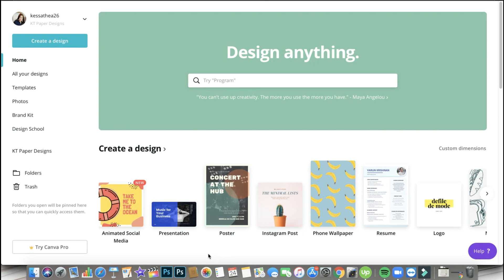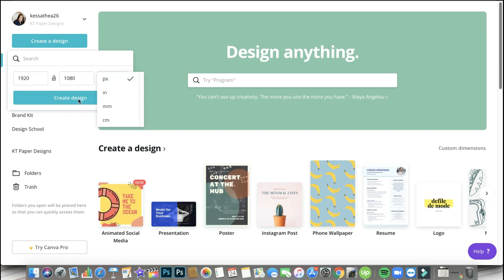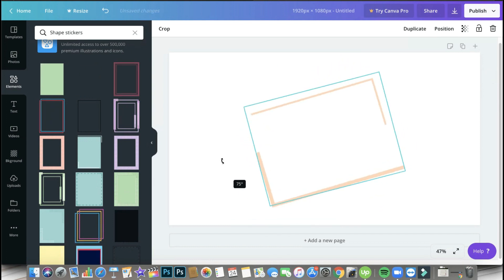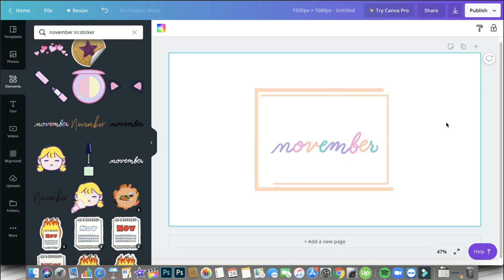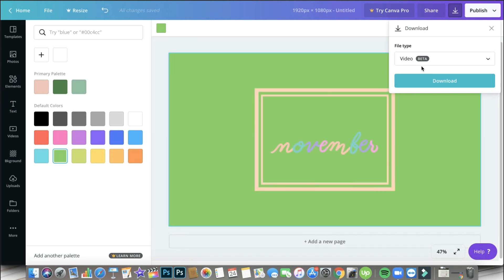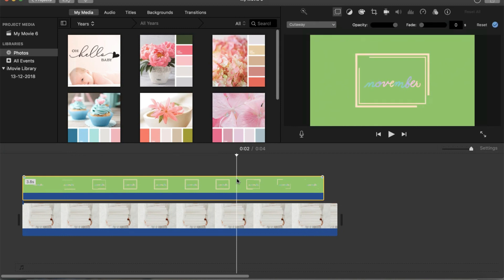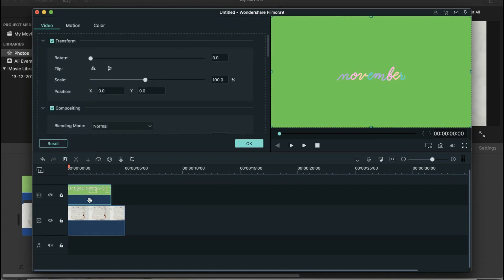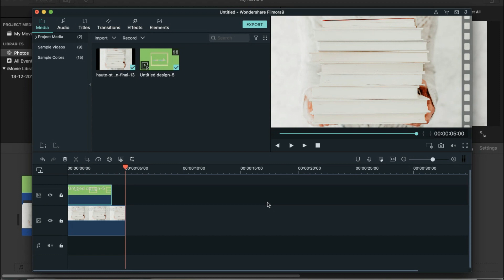CANVA HOW TO: EXPORT STICKER USING GREEN SCREEN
In this video I shared with you how to export stickers from Canva to your computer and use it as overlays to your video projects.

MUSIC 🎶
◉ Song: PartyPop / Tropical Summer House (Filmora Standard Library)

XOXO,
KT